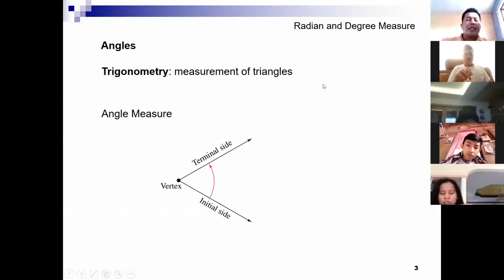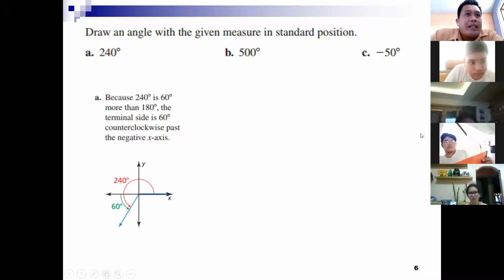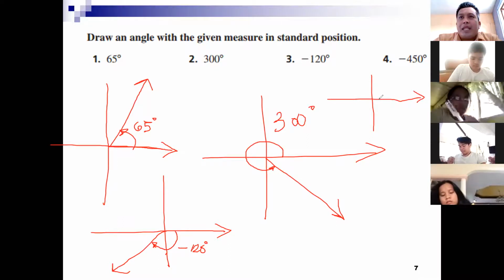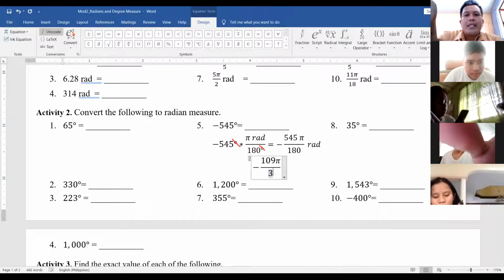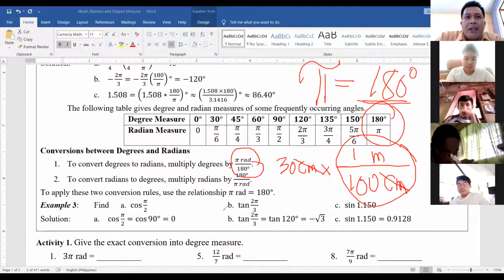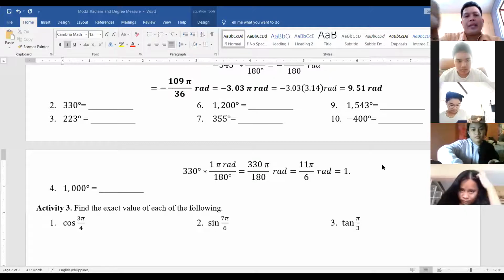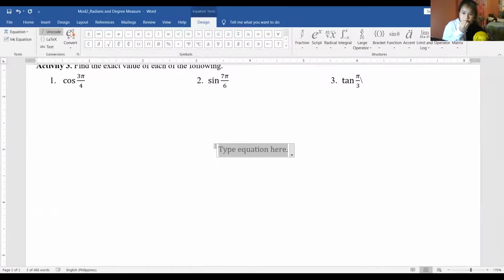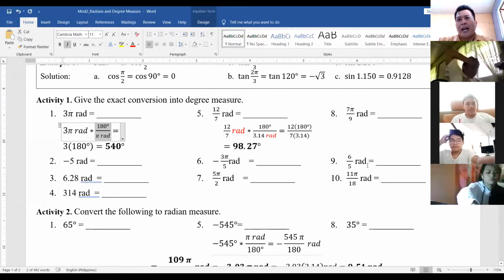Session 2 (2nd Quarter) - Trigonometry (Radian and Degree Measure) Oct 27, 2020